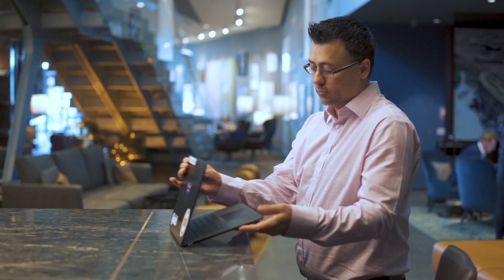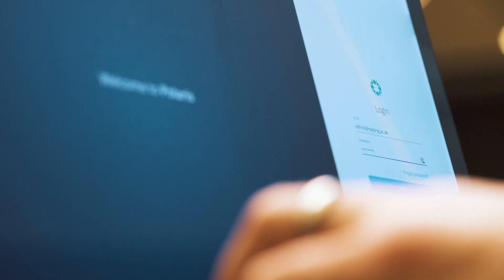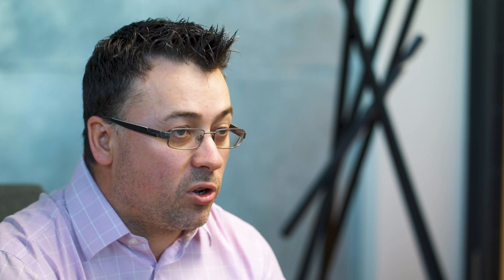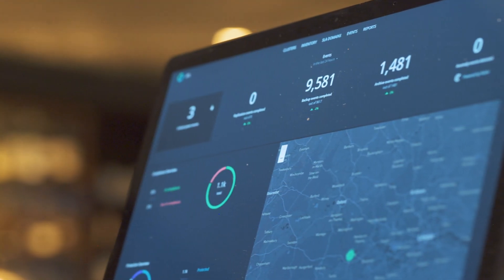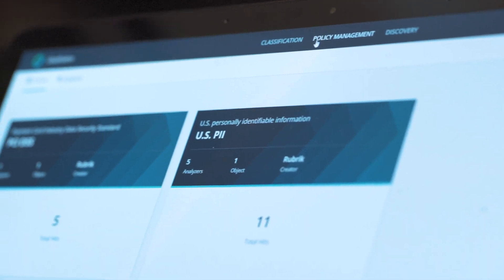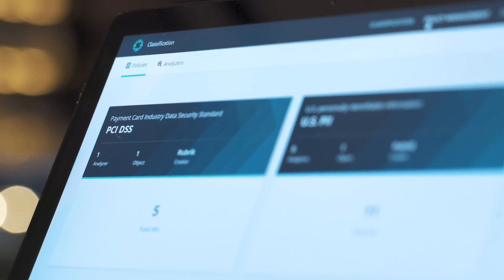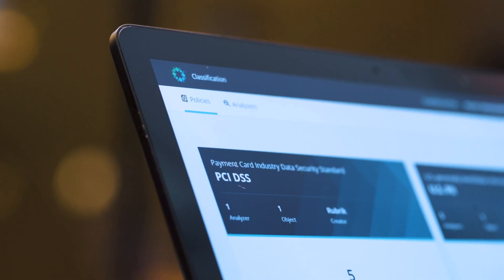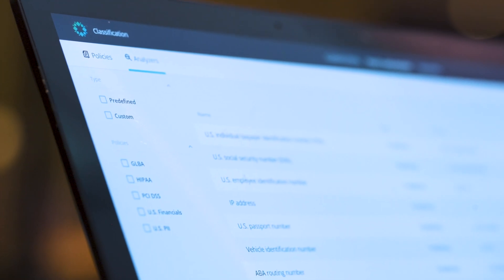University of Reading Simplifies PCI Compliance With Rubrik Sonar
Discover how the University of Reading, a prestigious research institution with a global presence, partnered with Rubrik to enhance its data protection and security measures. With a team supporting over 17,000 students and more than 4,000 staff members, the university leveraged Rubrik's innovative solutions to streamline data management and ensure compliance with regulations such as PCI-DSS.

Through Rubrik's data security and management platform, the University of Reading simplified compliance processes and gained visibility into data at risk. By utilizing Rubrik Sensitive Data Monitoring, formerly known as Rubrik Polaris Sonar, they identified unauthorized repositories of financial data and improved data classification and compliance efforts. The seamless integration of Rubrik solutions allowed the university to reallocate time for important projects and simplify the investigation process in case of any issues.

Discover the power of Rubrik's technologies: Learn how leading universities like the University of Reading leverage Rubrik for data protection and visibility.

The University of Reading Leverages Microsoft Azure with Rubrik and Simplifies PCI-DSS Compliance with Rubrik